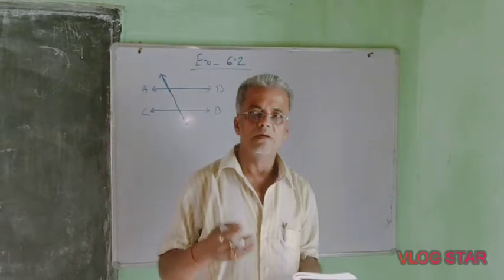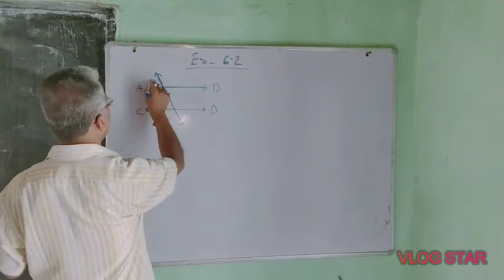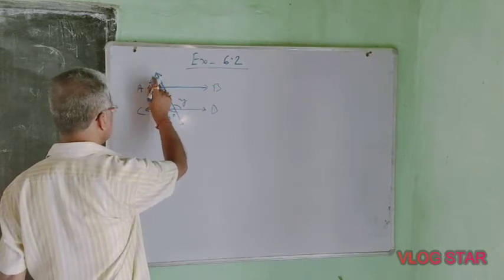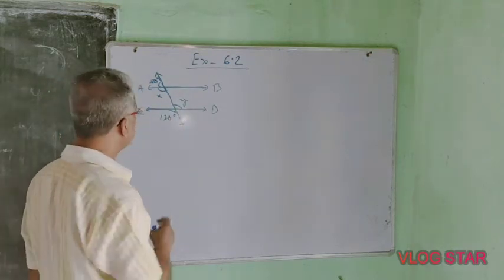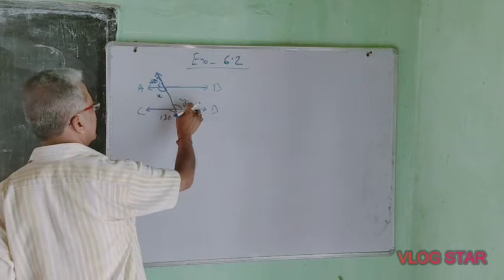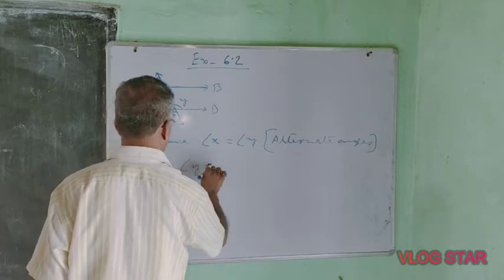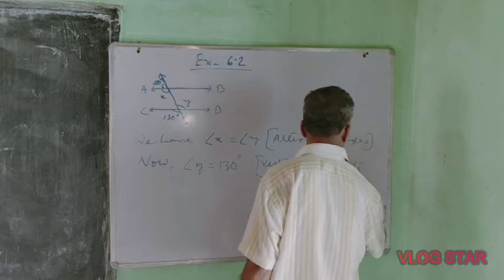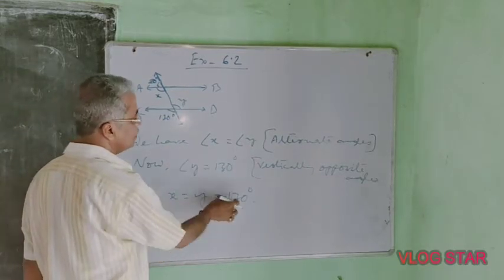Lines and angles for class 9 ex 6.2